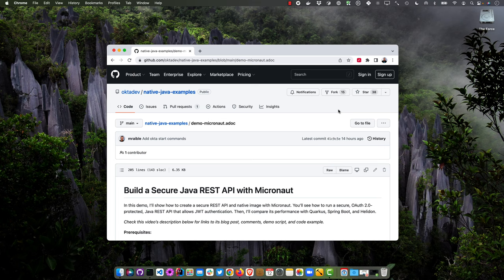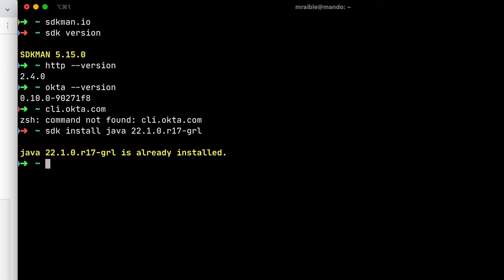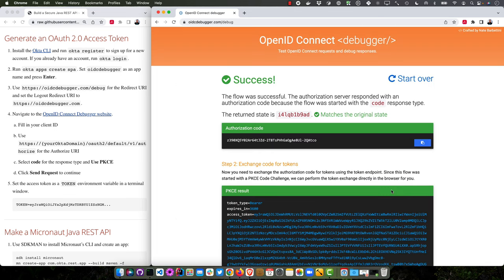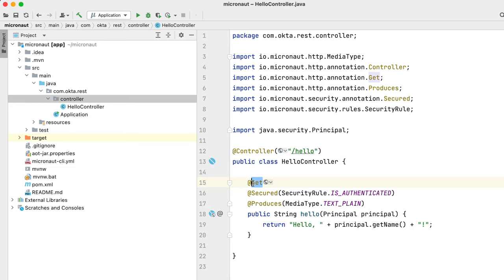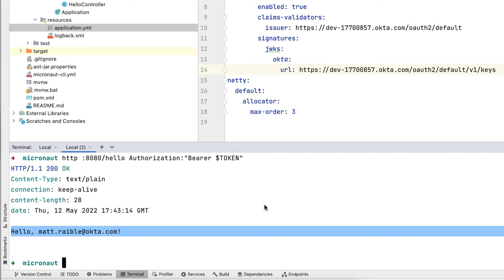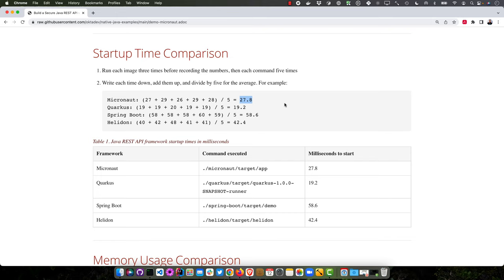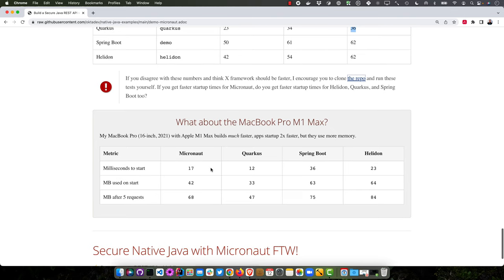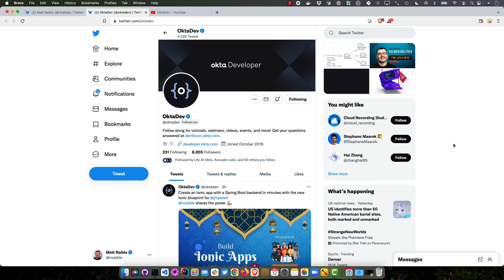Build a Secure Java REST API with Micronaut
This screencast shows you how to build a Java REST API with Micronaut, secure it with OAuth 2.0, and compile it into a native executable with GraalVM.

Table of Contents:

00:00 - Hello, Java developers
00:57 - Install prerequisites
01:20 - Install a JDK with GraalVM
01:34 - Generate an OAuth 2.0 Access Token
02:41 - Start a Micronaut Java REST API
03:48 - Run and Test your Micronaut REST API with HTTPie
04:22 - Package a Native Micronaut App
05:07 - Startup Time Comparison
05:42 - Memory Usage Comparison
06:42 - Check out `okta start micronaut`
07:01 - Find the example code on GitHub
07:11 - Thanks for watching!

Soundtrack: Electronic Ambient Loop by tyops. CC Attribution 4.0 License